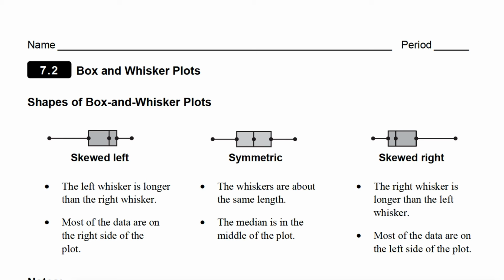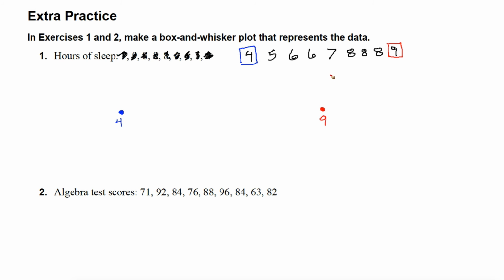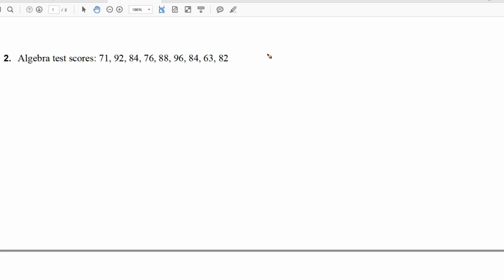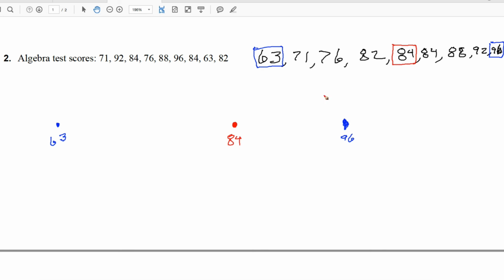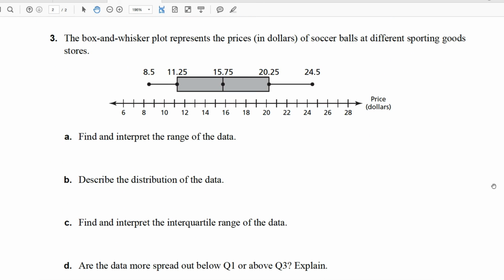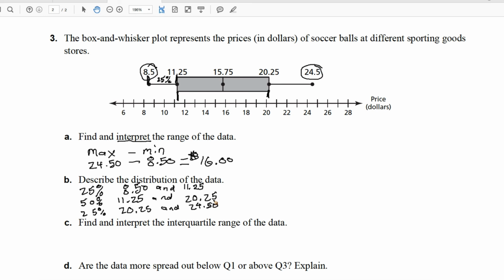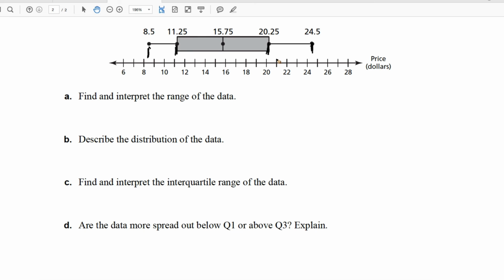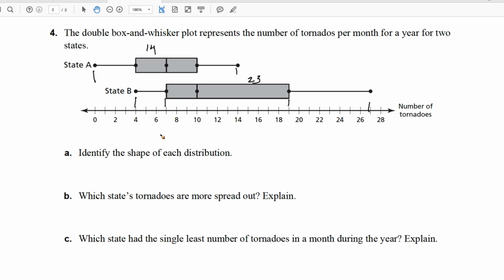7.2 - Box and Whisker Plots